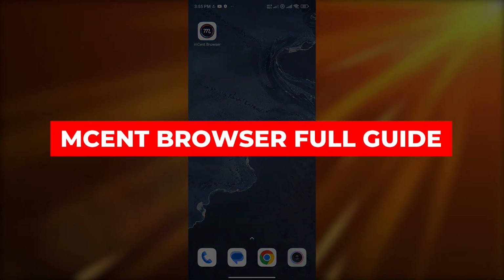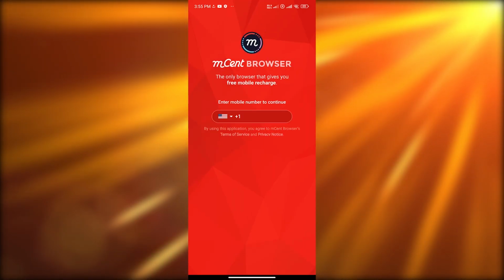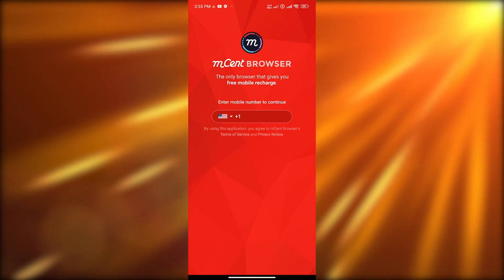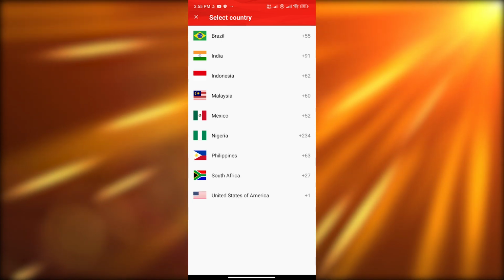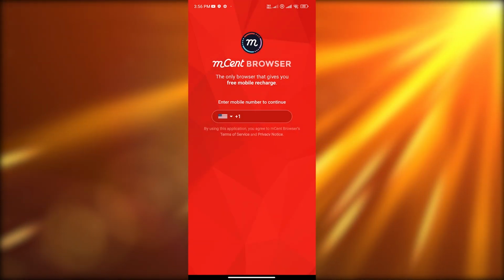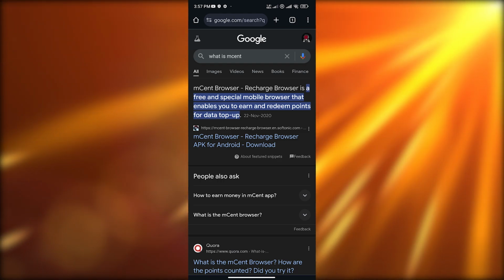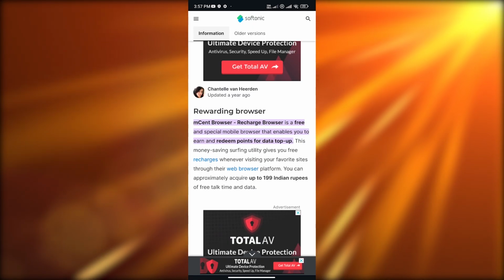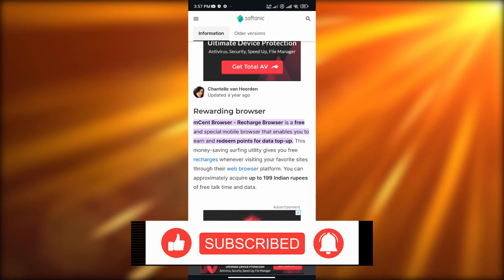How to Earn Money For Surfing the Internet With MCent Browser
Discover the easiest way to make money while surfing the web with MCent Browser. Start earning extra cash today!